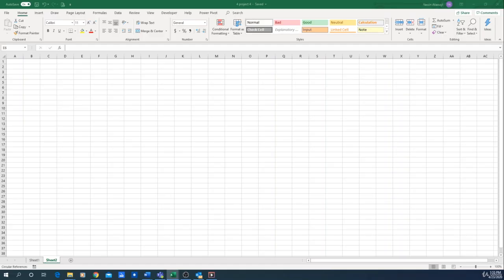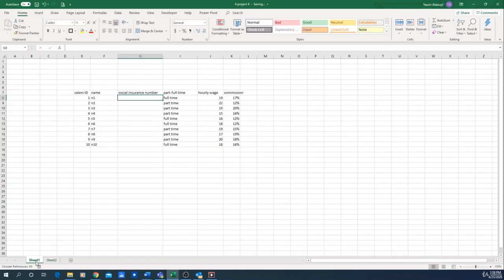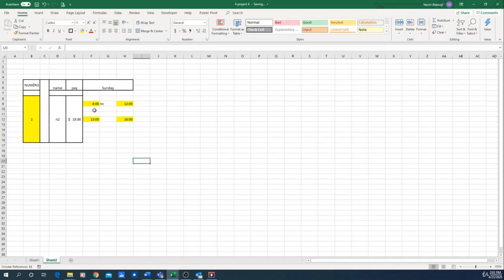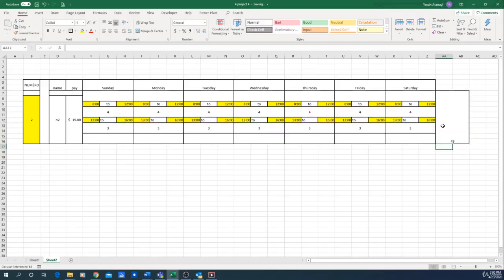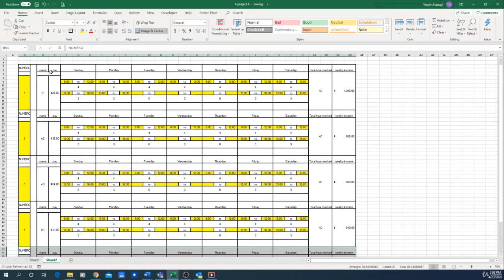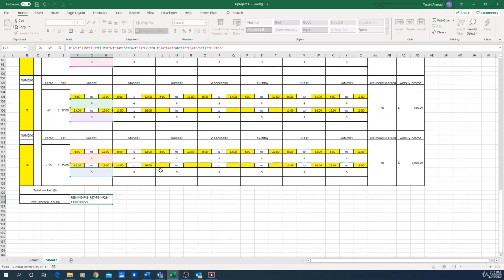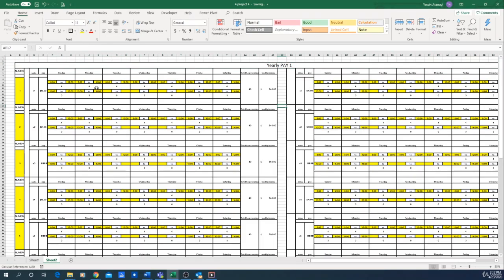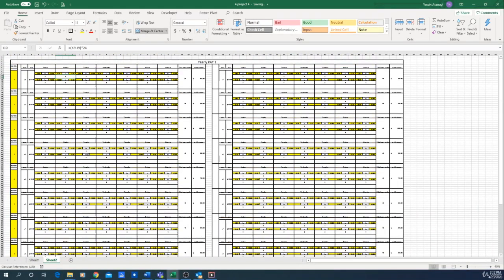023 Creation of the app part 1 DATA ANALYTICS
DATA ANALYTICS